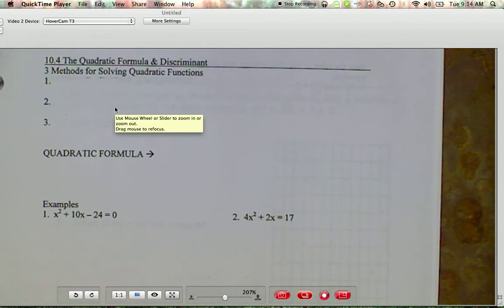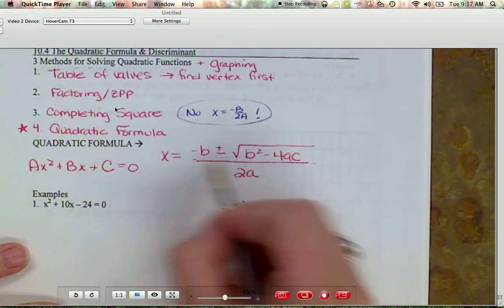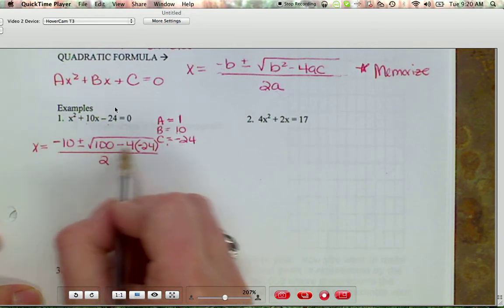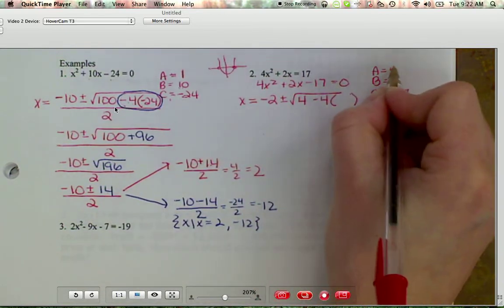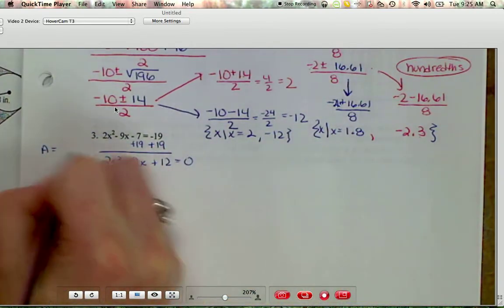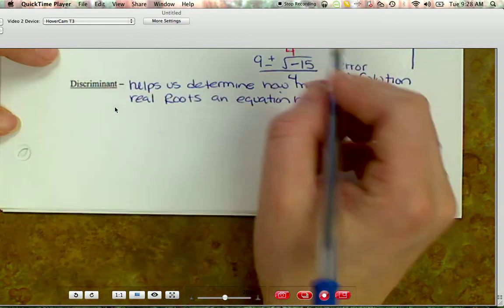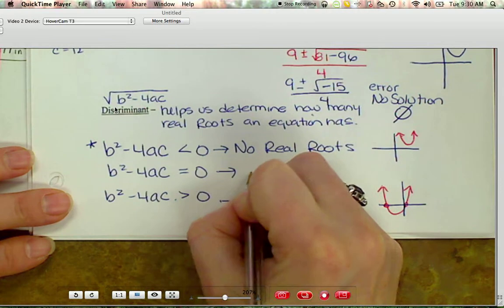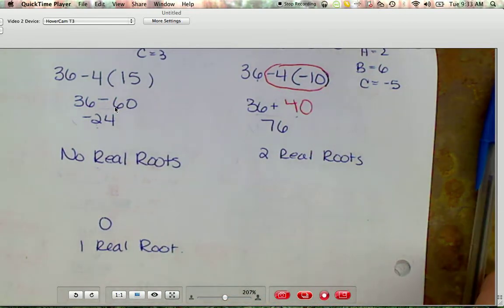10.4 Quadratic Formula